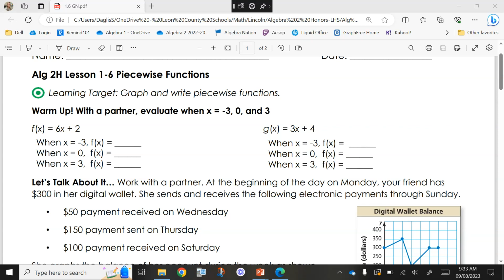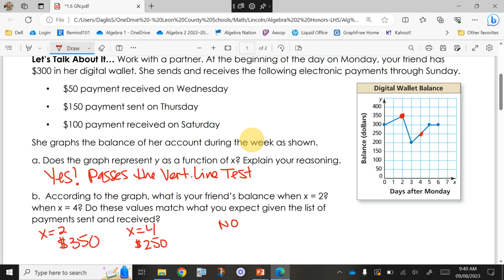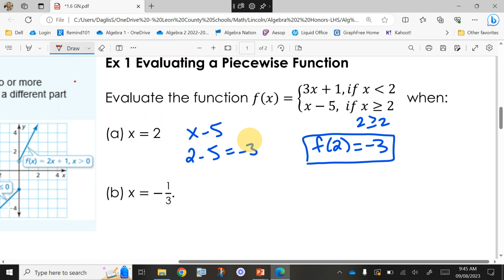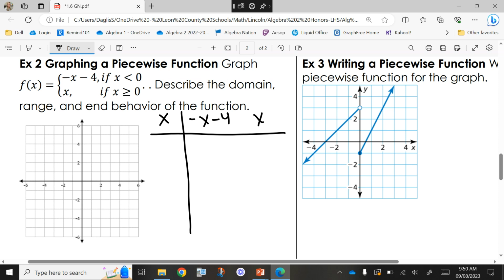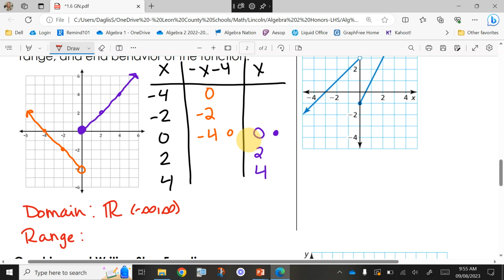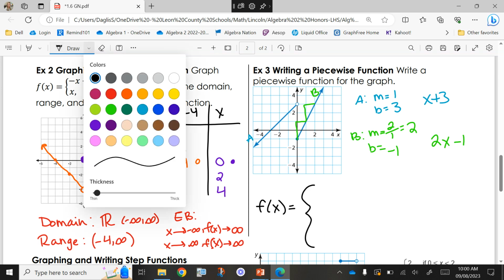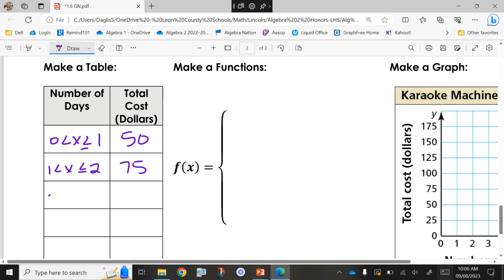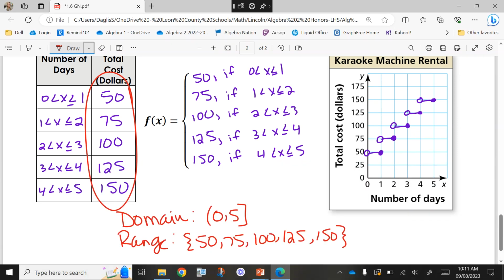Alg 2 - Piecewise Functions